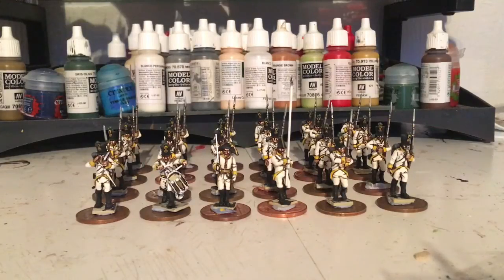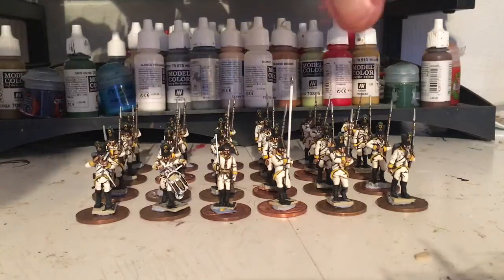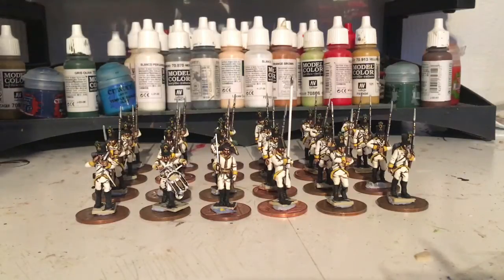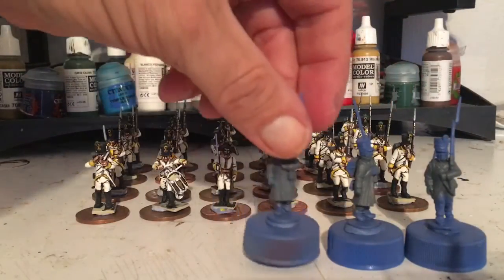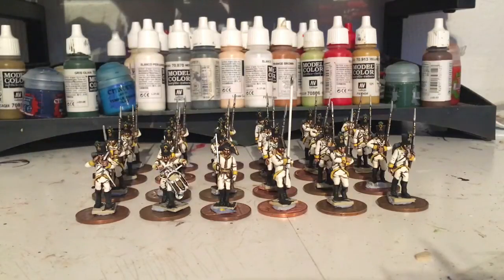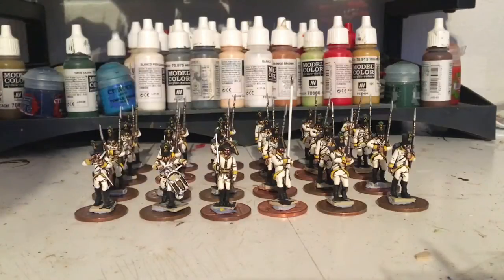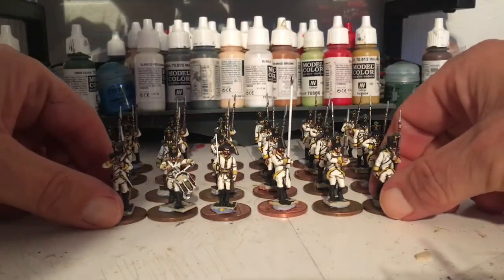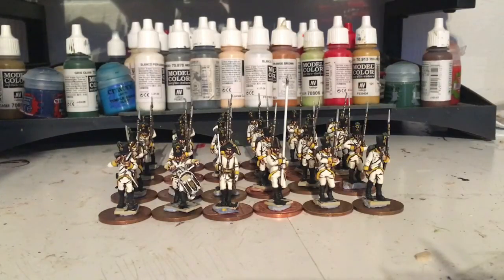Get it painted update #5.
Just basing to go. If ever I make my mind up